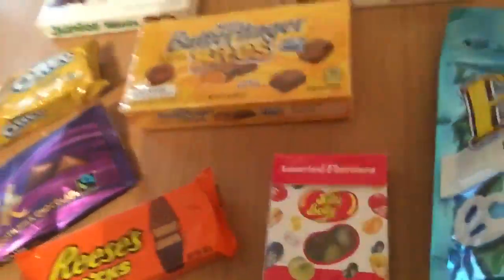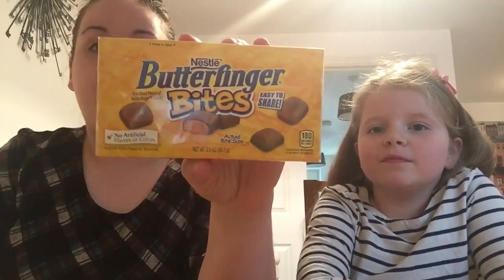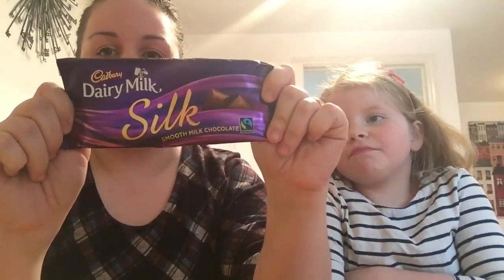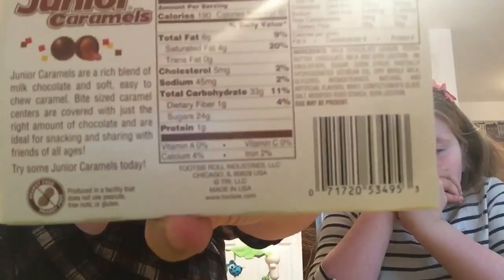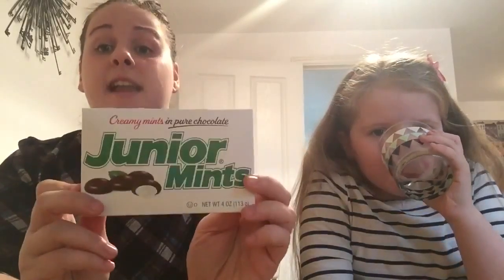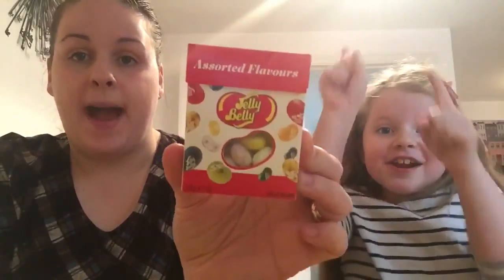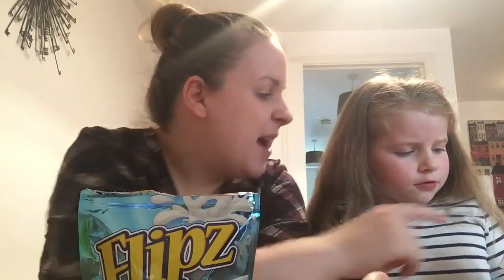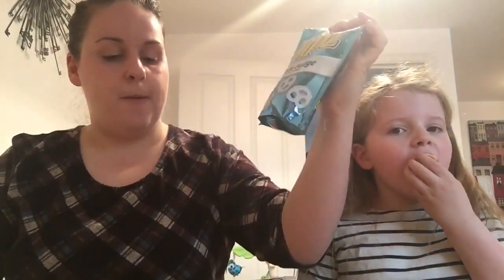British Kid Trying American Candy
3KidsRusTV Presents - Amelia & Katie decide to raid the local shops and try out some American Candy!

Golden Oreo Smiles
Butterfingers Bites
Reese's Sticks
Cadbury Dairy Milk Silk (South African)
Junior Caramels
Junior Mints
Jelly Belly
Flipz - White Fudge

3KidsRusTV Family - Steven, Katie, Amelia, Jacob & Chloe!